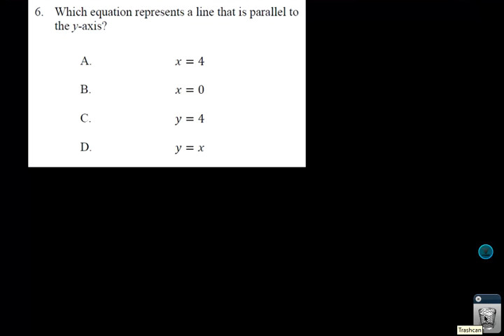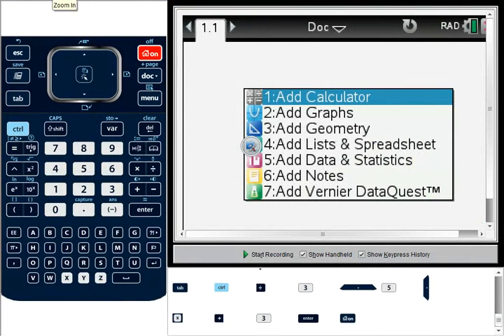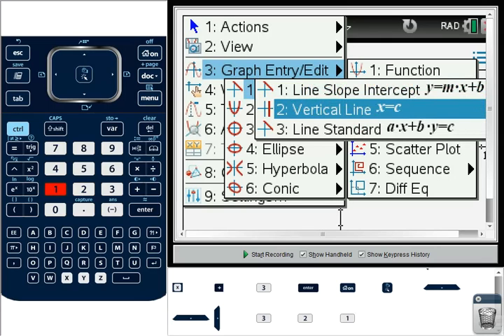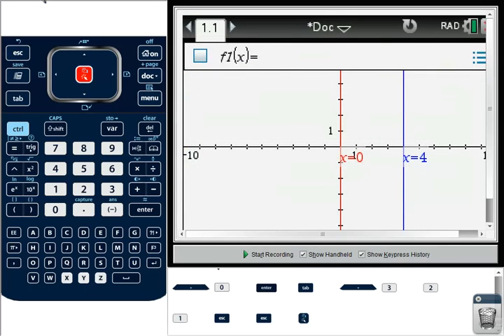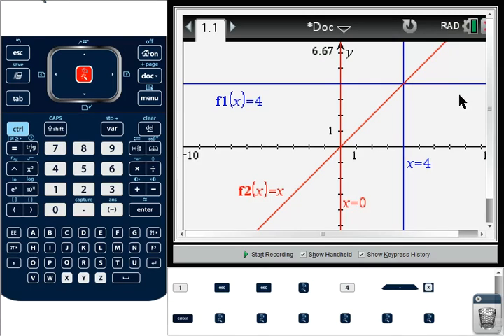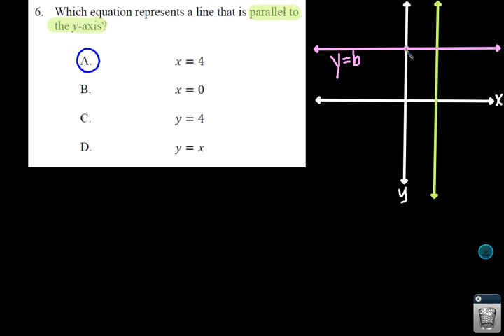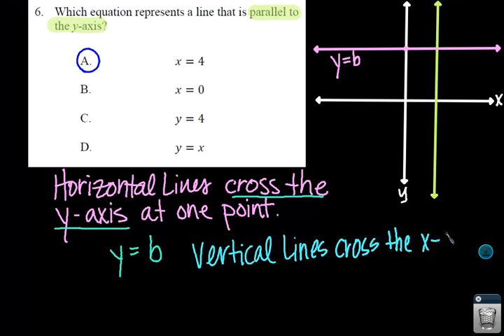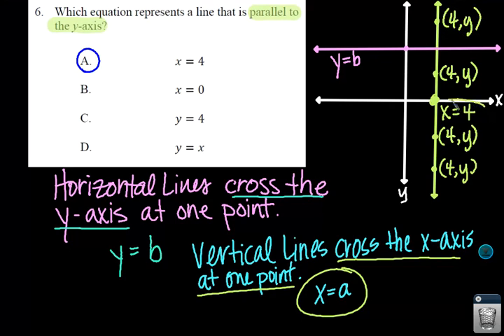2015-16 Benchmark 2 Review (6)